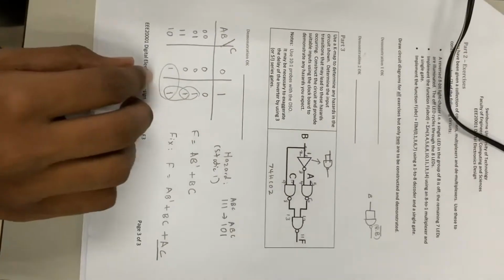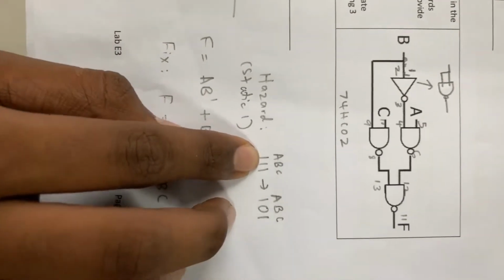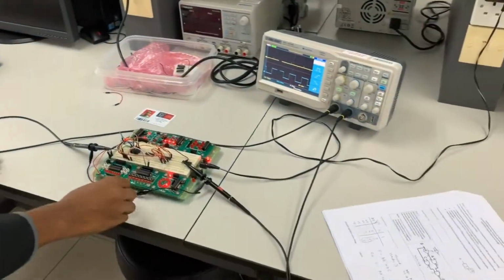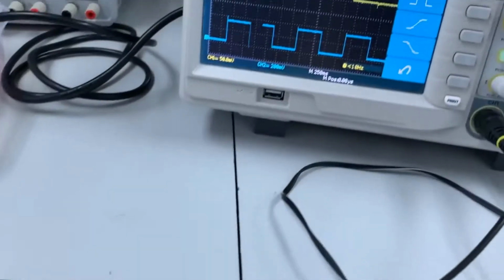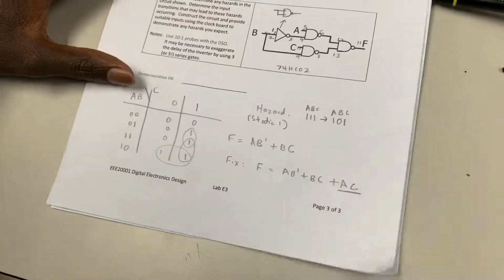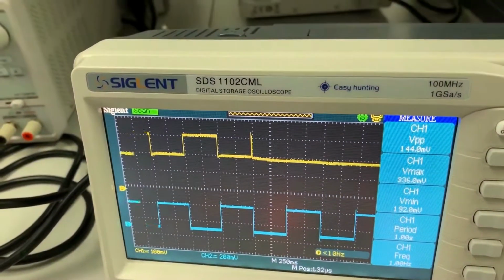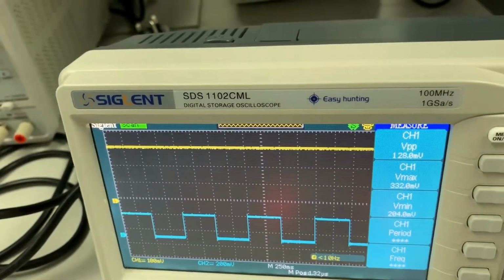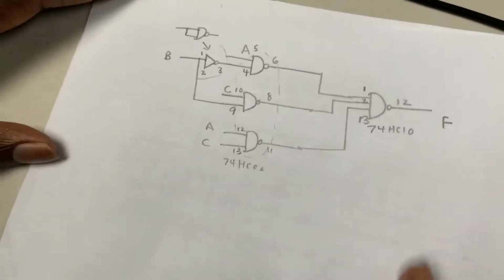Digital Electronics Design - Lab 3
Demonstration video for Lab 3 - EEE20001
Lab group 6
Group members: Milinda Jayamaha and Ronald Leon